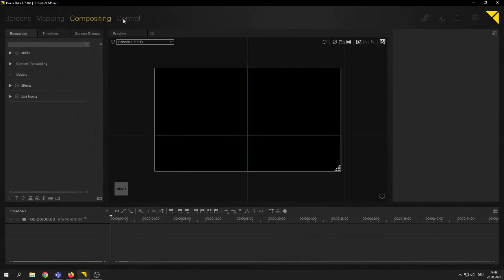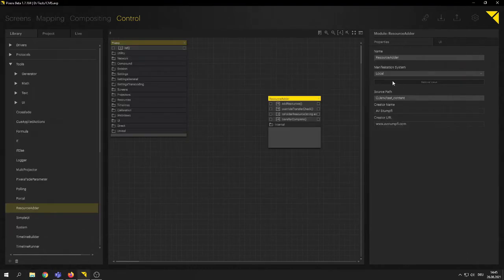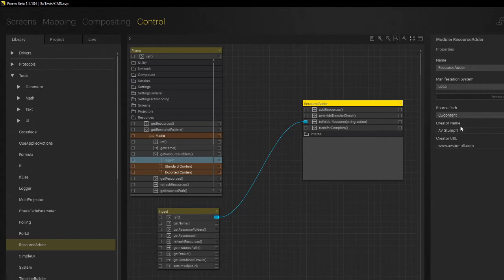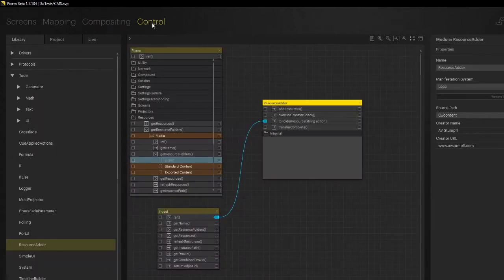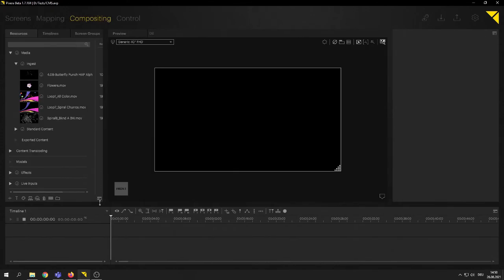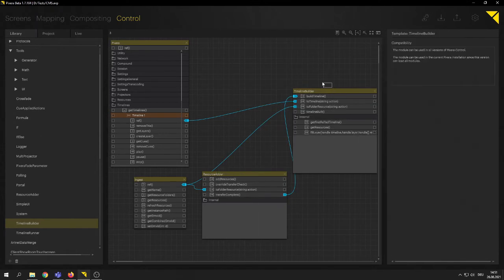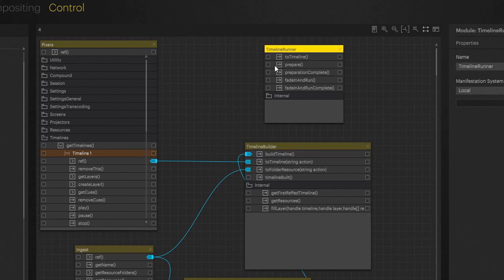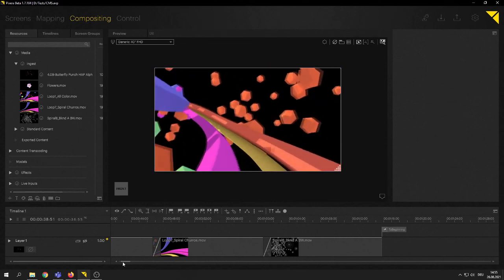Control - Resource Adder & Timeline Builder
In this video we explain how to use the ressource adder module and connect it with the timelinebuilder module. Those two modules allows you to easily add content to pixera and creat a new timeline out it - all with just one click in the end.